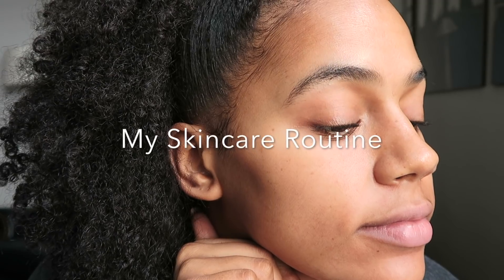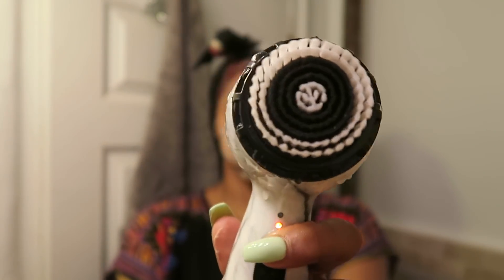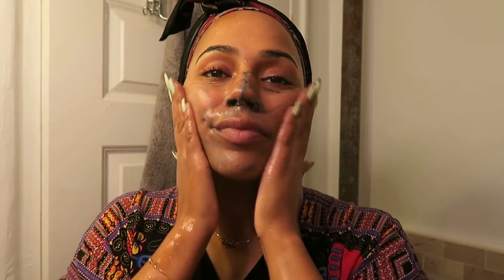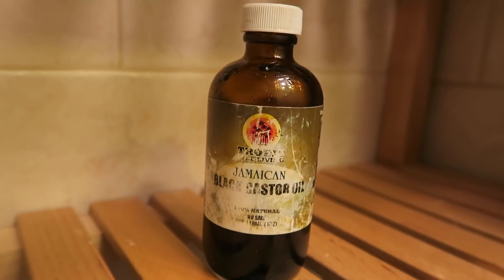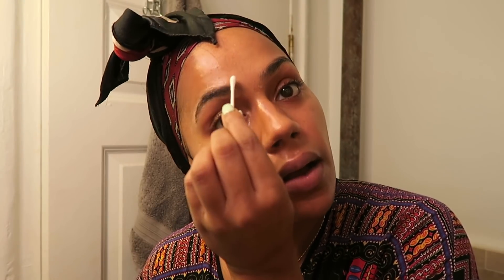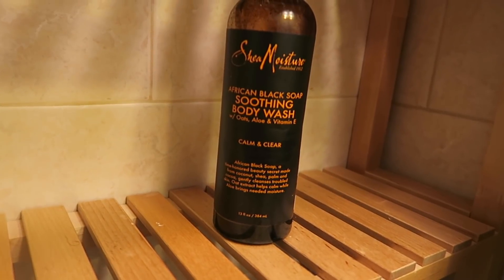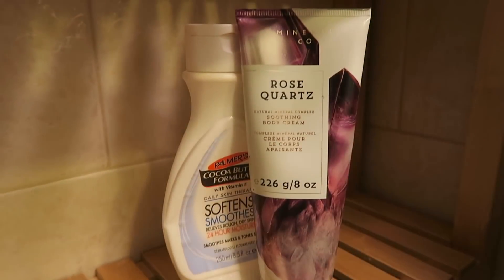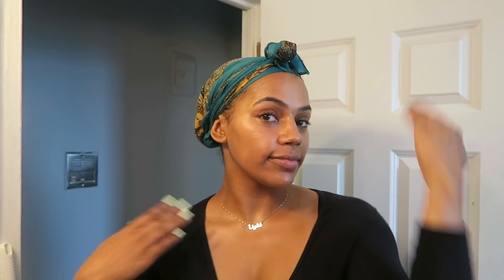Clear and Glowing Skincare Routine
This is my daily skincare routine that keeps my skin clear and glowing.

Products used:

Dudu Osun African Black Soap
Michael Todd Soniclear Petite($89) and Jojoba Charcoal Soap both available @Michaeltoddbeauty @ULTABEAUTY
Spectrum Culinary Organic Unrefined Virgin Coconut Oil
Tropical Isle Jamaican Black Castor Oil
Shea Moisture African Black Soap Body Wash
Palmers Cocoa Butter
Mineral Co Rose Quartz Soothing Body Cream
Gucci Guilty perfume
Versace Crystal Noir perfume
Georgio Armani So perfume
Dove invisible dry roll on antiperspirant